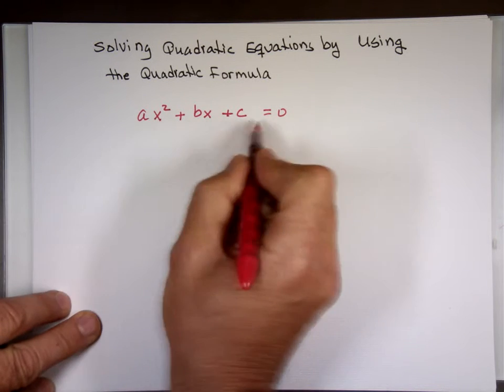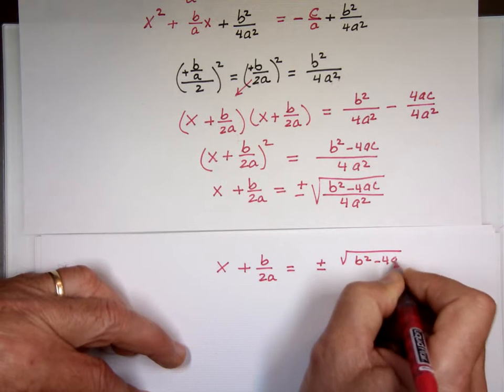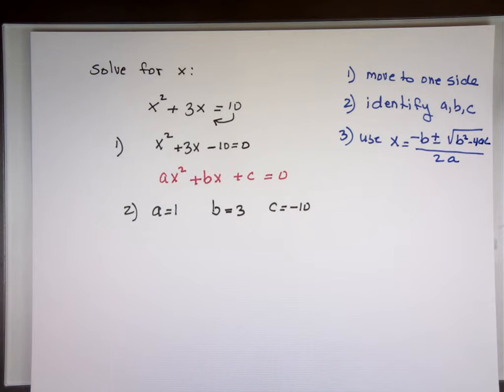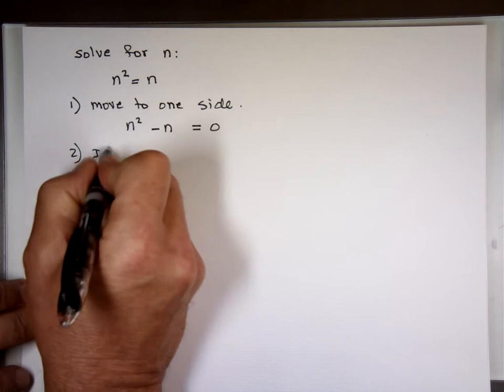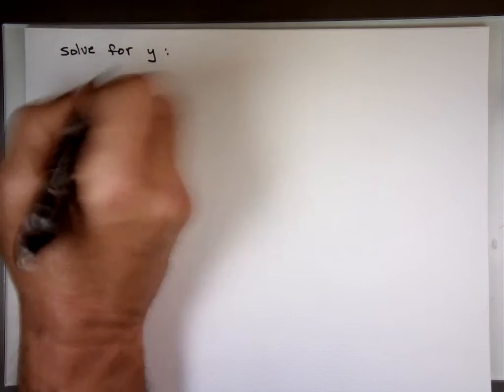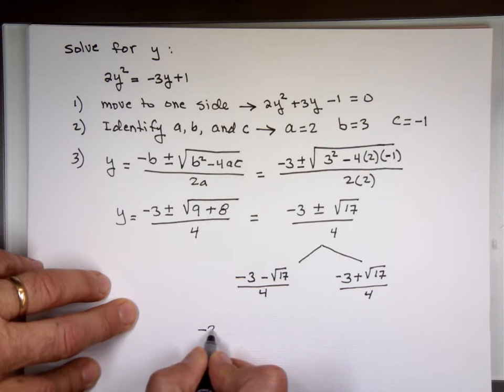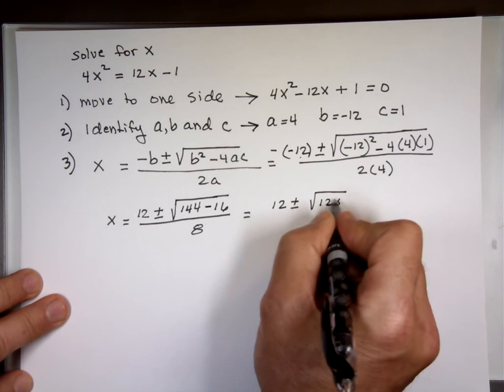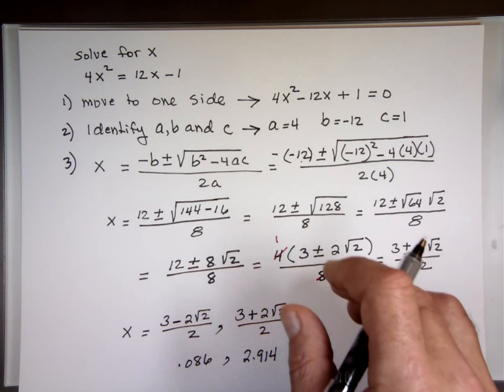Solving a Quadratic Equation by Using the Quadratic Formula